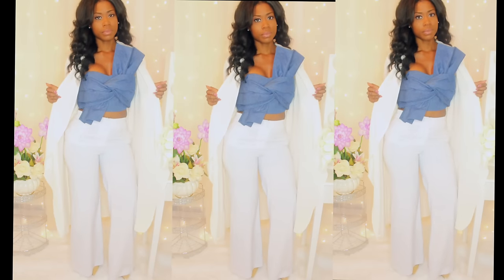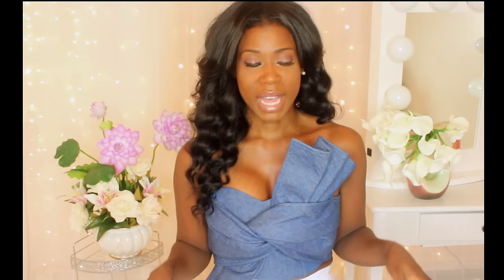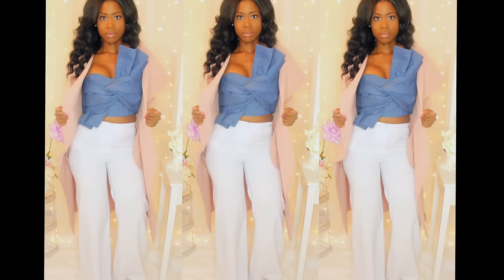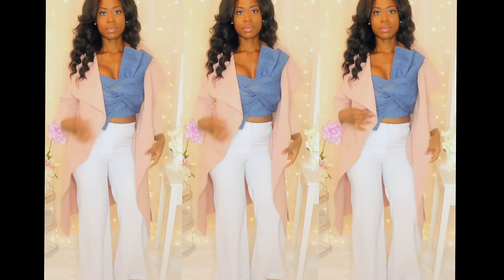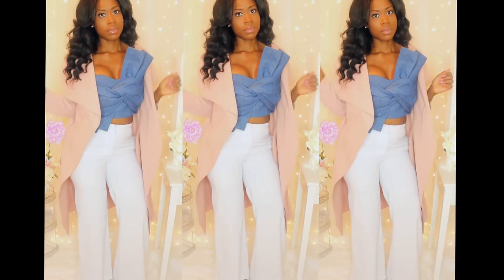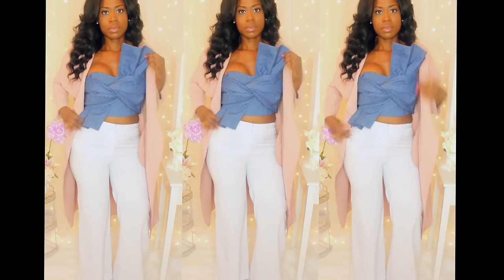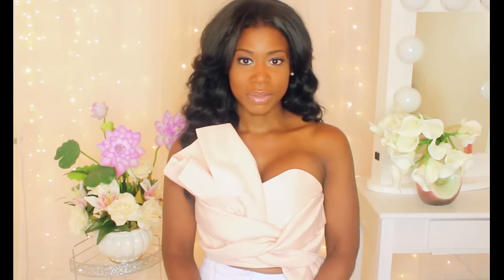OOTN Rocking Bustiers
look1:
denim bustier: m

Look2:
endless rose bustier: m

nude pumps: steve madden